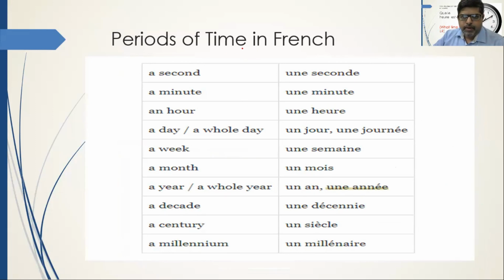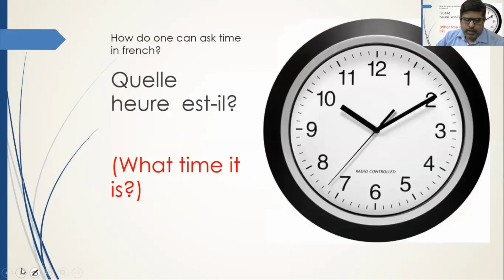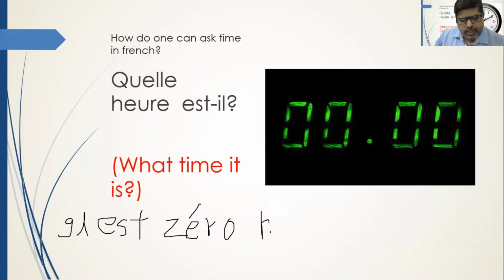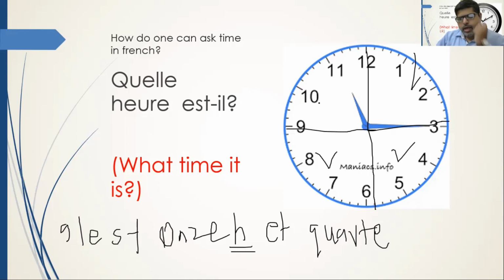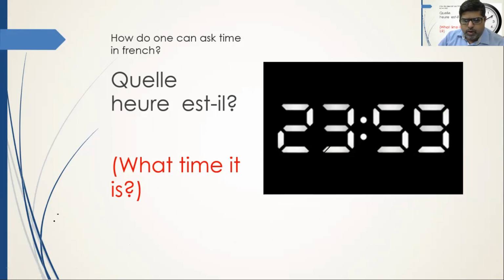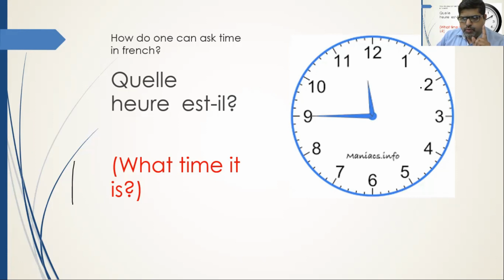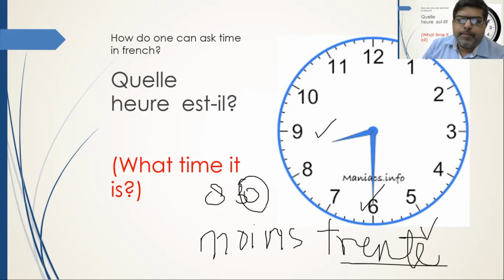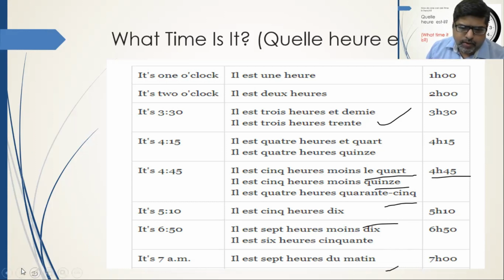How to address time in French